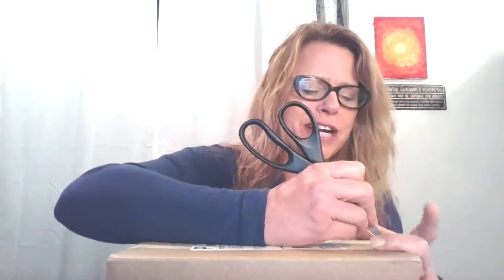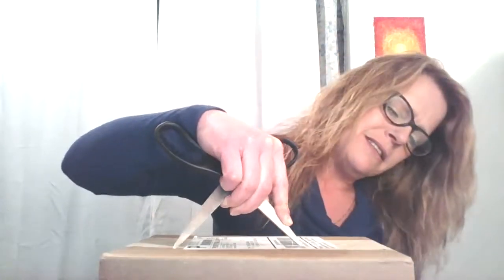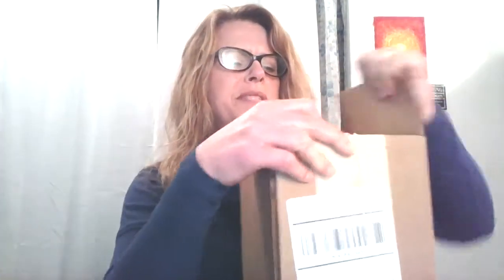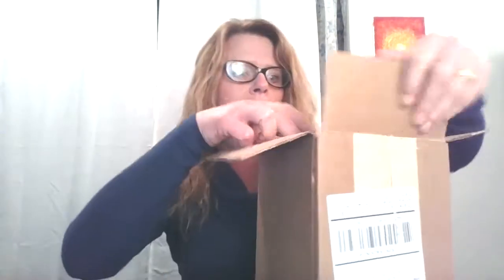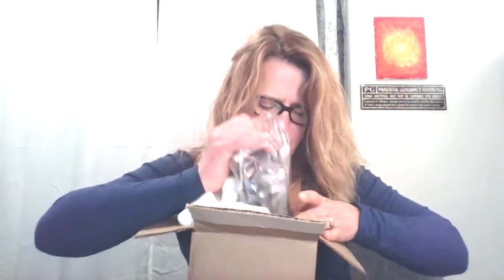What's in the box?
Product Description
AcneTx Cleanser

Gentle, AcneTx™ Cleanser soothes irritated skin while removing dead skin cells that can block te pores. Unlike most acne cleansers that can increase irritation and dryness, this botanical-based cleanser leaves skin smooth, soft and free from irritation. With a unique blend of natural scrubbing beads, AcneTx Cleanser clears out dead skin and compacted wax to deep clean the pores. Cleansing blemished areas twice daily significantly reduces dead skin cells that block pores and trap the p. acne bacteria. People with and without acne can use this system every day.

Eracer Serum
Eracer helps reduce redness, irritations, and the quantity of blemishes on your face and neck and other parts of the body. Within a day most people see a reduction in the number of irritations. Some people even saw blemishes erased overnight. For optimal results use on skin with occasional chronic or acute blemishes. Eracer can also reduce the appearance of old scars and helps mitigate new scaring from occurring.Old scar tissue is disorganized bundles of fiberblasts and the unique blend of ingredients in Eracer are effective in the reduction of scars long term appearance. Eracer is ideal for your face, neck and stretch marks anywhere on the body.

Key ingredient: Glycerin (and) Water (and) Avena Sativa (Oat) Kernel Extract

Assists with dry and itchy skin
Superior anti-irritant and antioxidant, anti-aging & anti-wrinkle properties
Up to 40% reduction in sebum peroxidation
Possesses powerful non-steroidal anti-inflammatory activity to relieve itching and reduce inflammation.
Perfection Serum
This multi-faceted serum assists skin after exposure to sun, environmental stressors and weather, promoting an even skin tone while calming problem or blemished skin. Leaves your skin smooth, clear and revived.

Key ingredient: Tetrahexyldecyl Ascorbate (Stable Vitamin C)

Increases collagen synthesis at least twice as much as ascorbic acid
assists to mitigate dark spots It results in major improvement in all acne conditions & has been shown to improve acne in clinical trials by as much as 75%
Argan Gold Moisturizer
Hydrating moisturizer made with Moroccan Argan Oil from a Women's Co-Op in Morocco. The highly-prized ingredient with proven capabilities from clearing skin to anti-aging. Assists in reducing puffy red skin, softens & soothes as it improves skin elasticity & flexibility. Ideal for all skin types & especially sensitive or problem skin. Promotes clear beautiful skin.

Key benefits of stabilized oxygen (sodium chlorite)

Non-toxic Free of chemical toxicity present in most disinfectant and deodorizing products
Ideal deodorizing agent a. Eliminates odors upon contact b. Environmental pollution detoxifying agent
Powerful antimicrobial compound effective against a broad range of bacterial organisms, yeast, mold and mildew
Ideal for all skin types:
Accelerates the healing process; excellent on wounds, cuts, incisions, skin ulcers, circulatory disorders, fungal skin infections, burns, viral infections, nail afflictions, radio and chemical dermatitis, frostbite
Essential for healthy cells and rejuvenation
Anti-aging: renews connective tissue (collage & elastin) for firmer, younger looking skin
Soothing effect on irritated, inflamed skin
Excellent for small and large animals Follow me on: